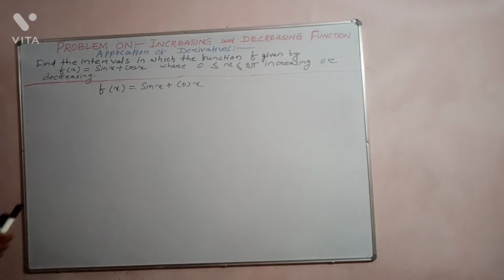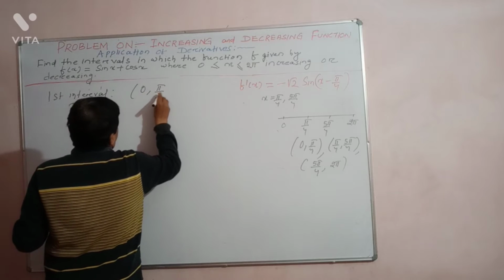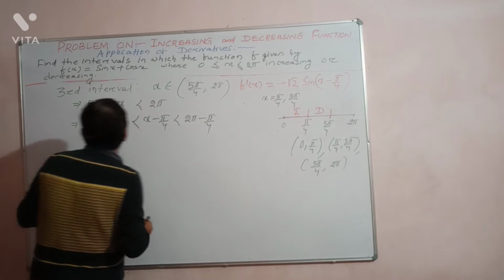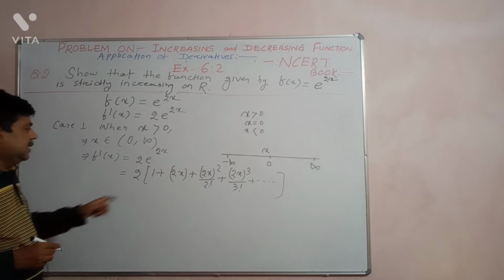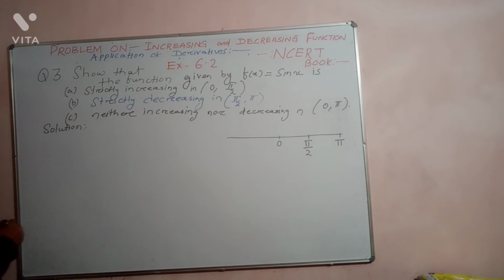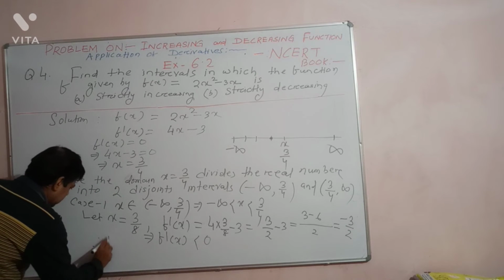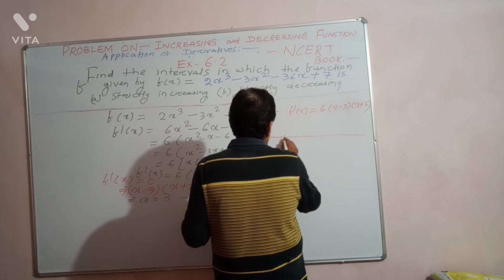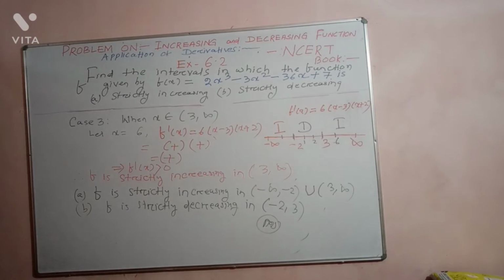MATH 12 EX 6..2,Q.2,3,4,5 NCERT BOOK,INCREASING AND DECREASING FUNCTION